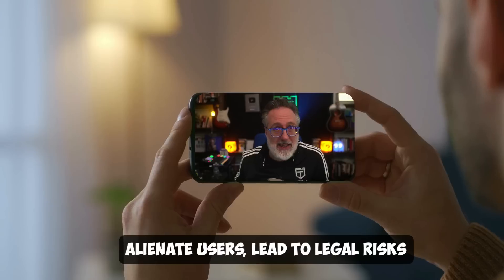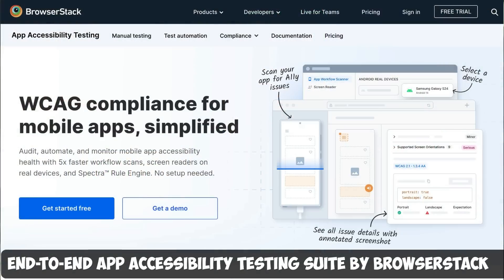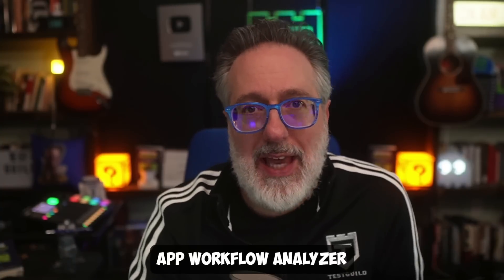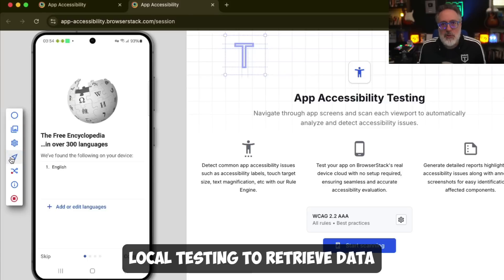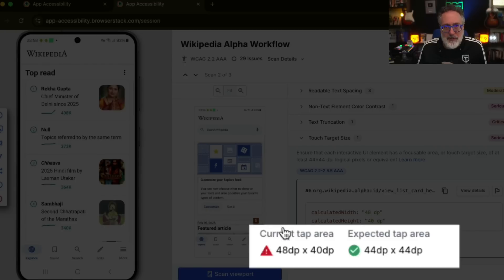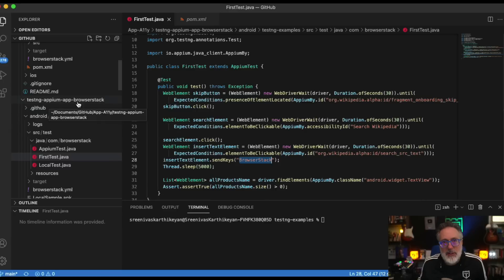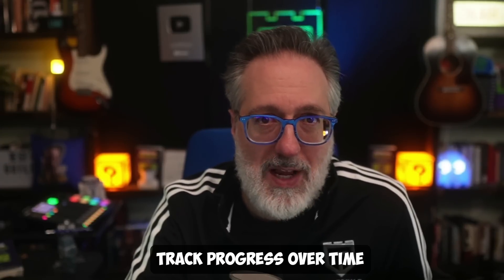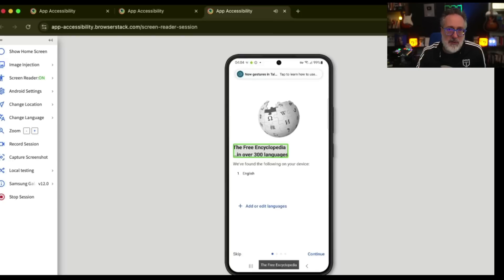Mobile App Testing for Accessibility (2025)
Make your mobile app a welcoming space for everyone! In this video, we'll explore the importance of testing that your building an inclusive mobile app that caters to all users, regardless of their abilities, cultures, or languages.

From accessible design to culturally sensitive features, we'll dive into the best practices to ensure your app is usable and enjoyable by everyone. Whether you're a developer, tester, designer, or entrepreneur, this video is perfect for anyone looking to create a more inclusive and user-friendly mobile app. Learn how to make your app a positive experience for all users and stay ahead of the competition in today's diverse market.